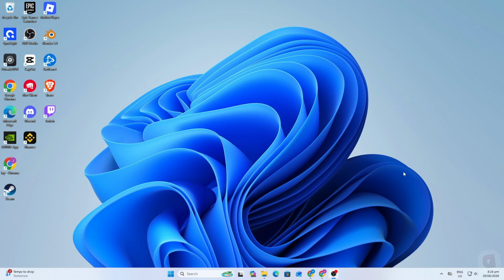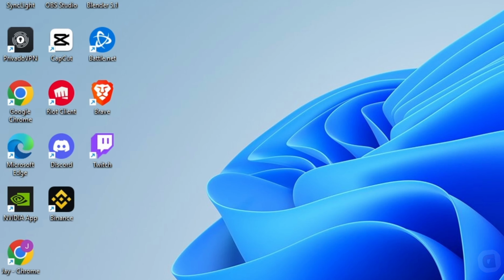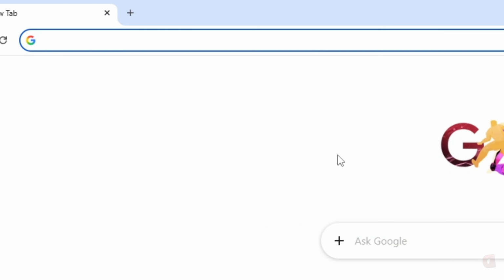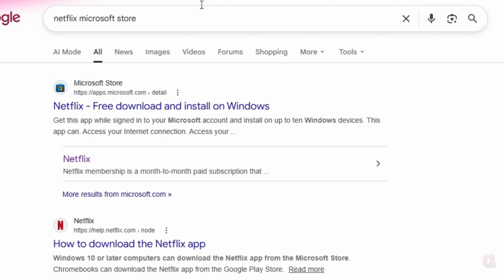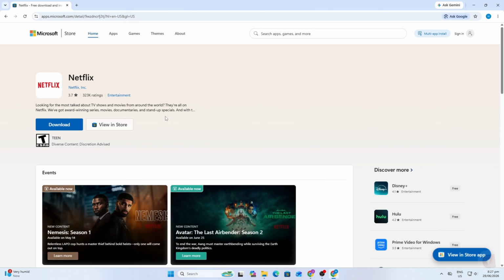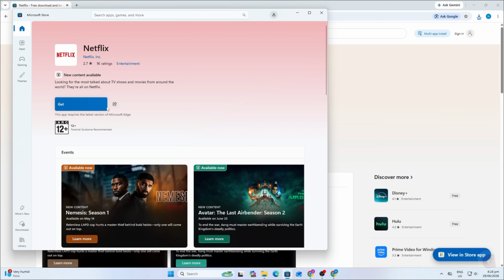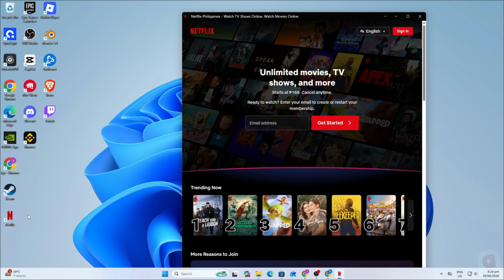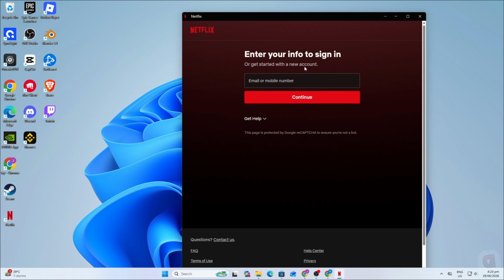How to Install Netflix on PC & Laptop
Want to install Netflix on your PC or laptop?

This updated 2026 tutorial shows you how to install and use Netflix on Windows quickly and easily. Whether you're watching movies, TV shows, or Netflix Originals, this guide will help you access Netflix from your desktop like an app.

In this video, you'll learn how to install Netflix as a desktop app using Google Chrome or Microsoft Edge, create a desktop shortcut, and launch Netflix directly from your PC or laptop.

✅ In this tutorial:

How to install Netflix on PC
How to download Netflix on laptop
Install Netflix using Chrome or Edge
Netflix desktop app setup guide
Create a Netflix desktop shortcut
Netflix tutorial for beginners

⚠️ A Netflix subscription is required to watch Netflix content.